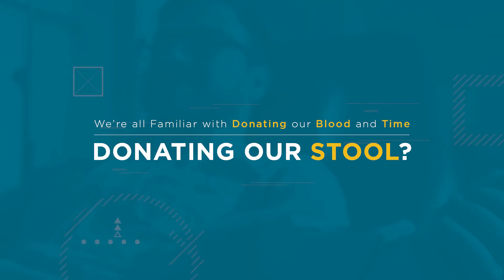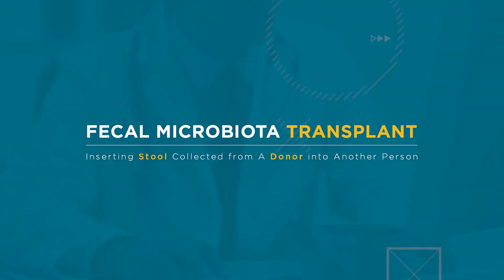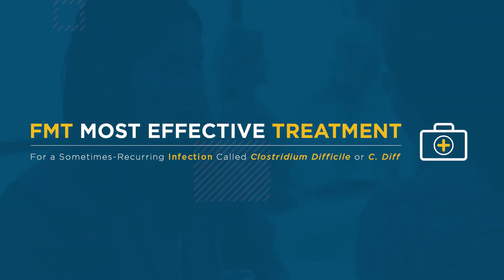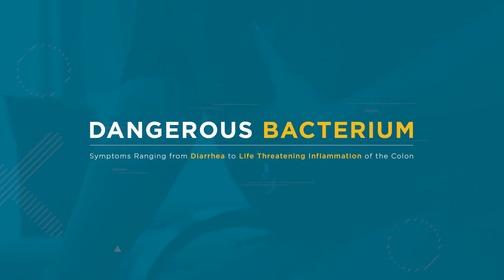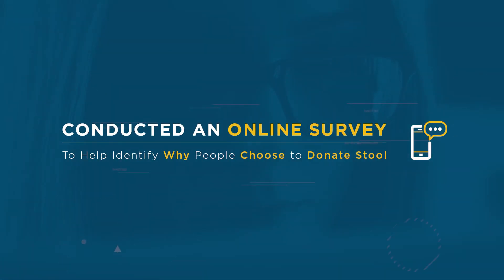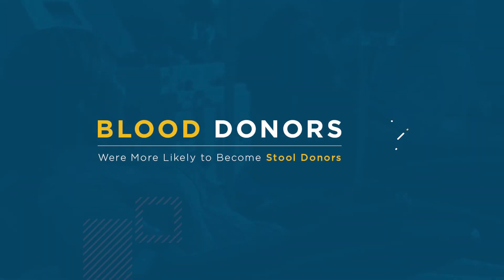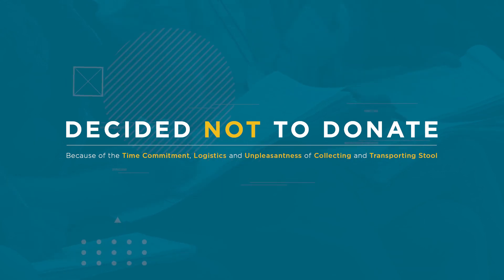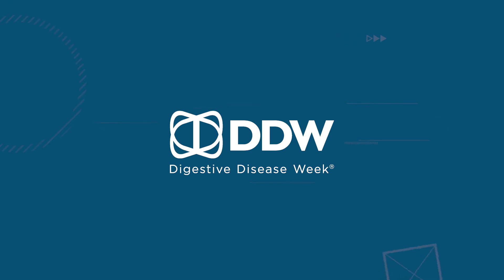What motivates people to donate their poop to medicine?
A monumental research alert from Digestive Disease Week® 2018